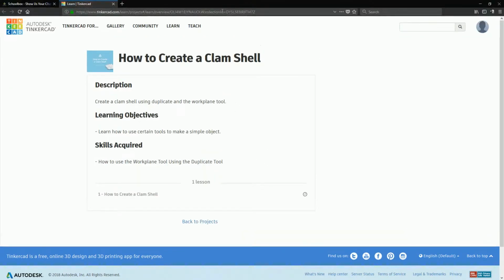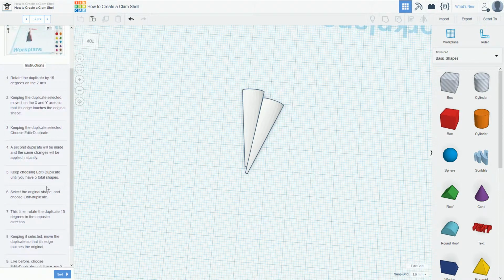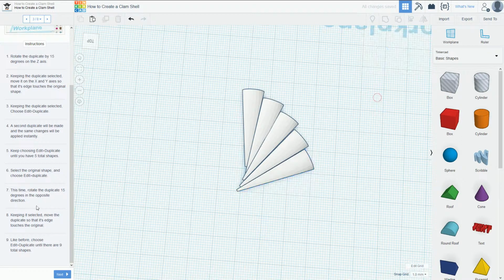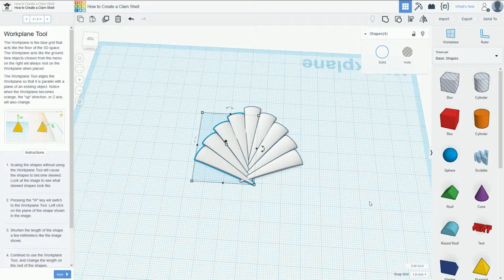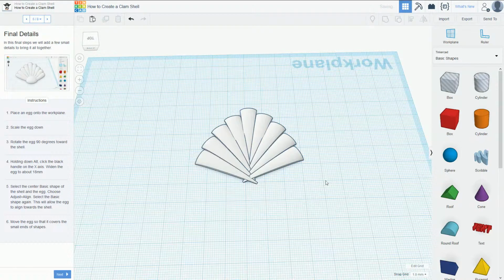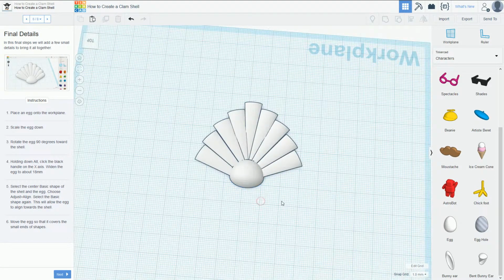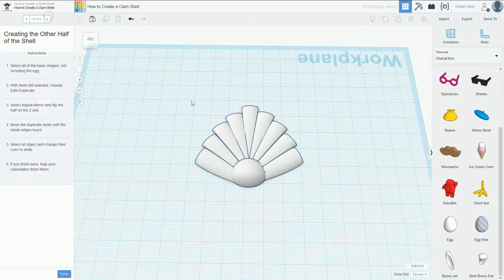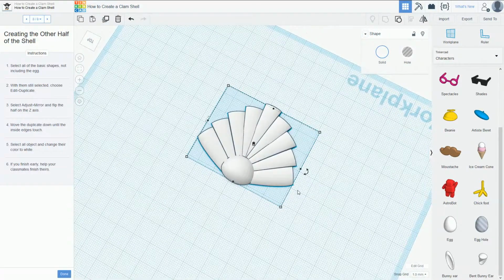TinkerCad - Tutorial 4 - Make a Clamshell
Tinkercad tutorial on how to make a Clamshell.